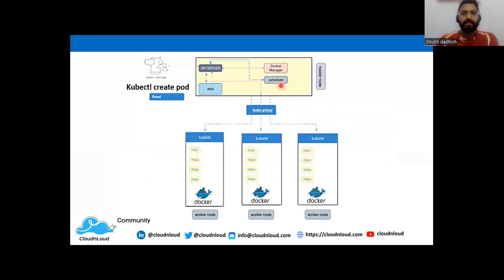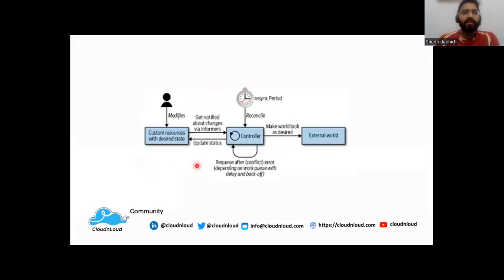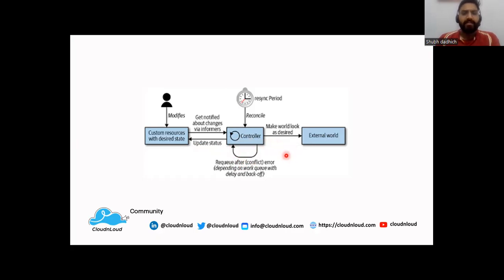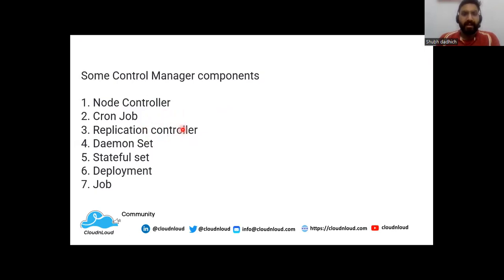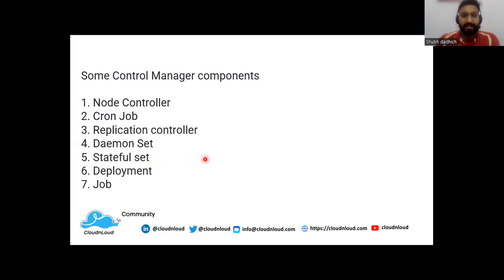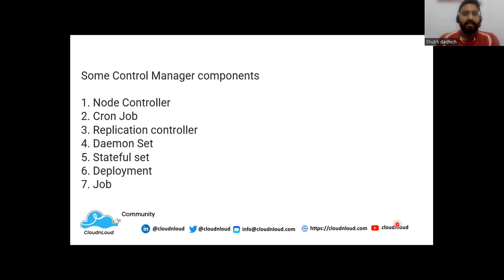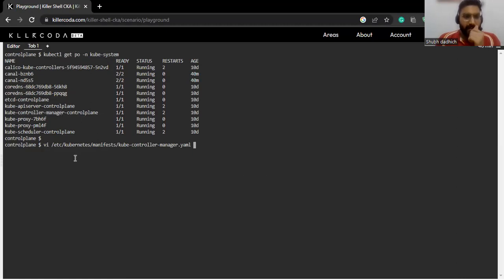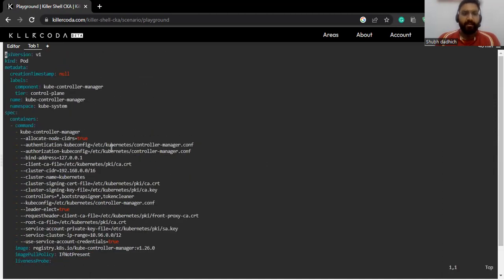Kubernetes - Control Manager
In continuation of the Kubernetes talk series today I will be talking about 2nd component which is the 𝐂𝐨𝐧𝐭𝐫𝐨𝐥 𝐌𝐚𝐧𝐚𝐠𝐞𝐫 of Kubernetes.

✔️ API Server
✔️ Control Manager
✔️ ETCD
✔️ Scheduler
✔️ Kube-Proxy
✔️ Kubelet

Here is a quick video to have a glimpse of 𝐂𝐨𝐧𝐭𝐫𝐨𝐥 𝐌𝐚𝐧𝐚𝐠𝐞𝐫🎯

Happy Learning 😀

Vijayabalan Balakrishnan